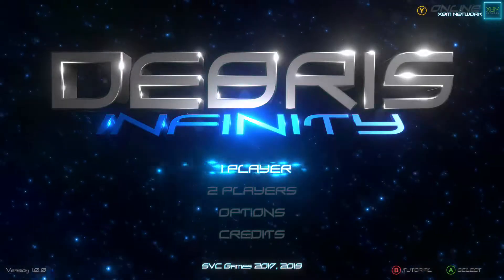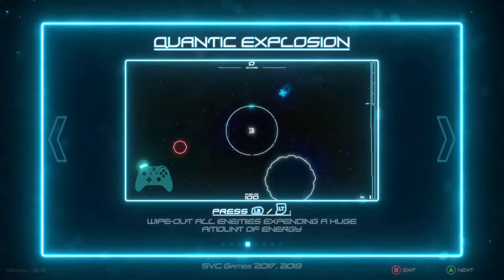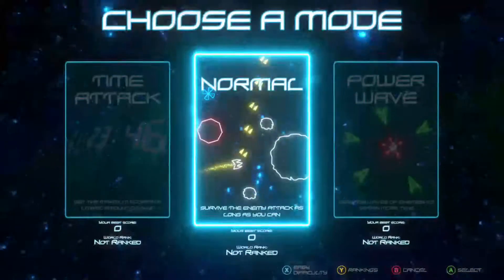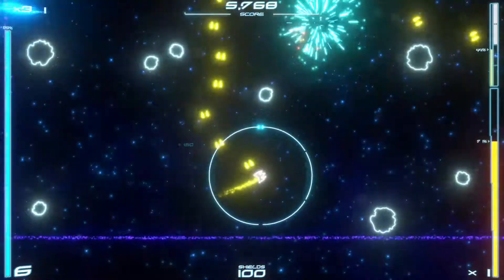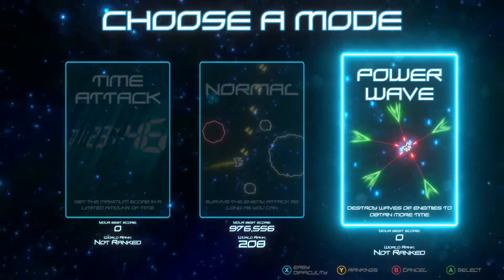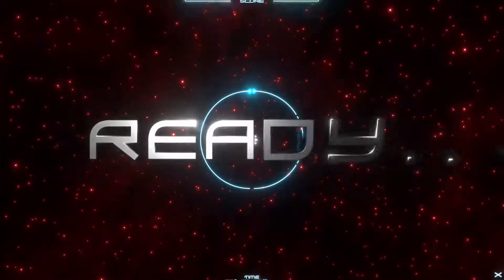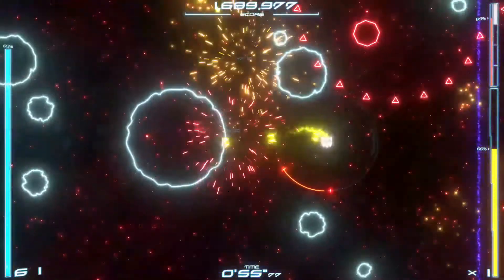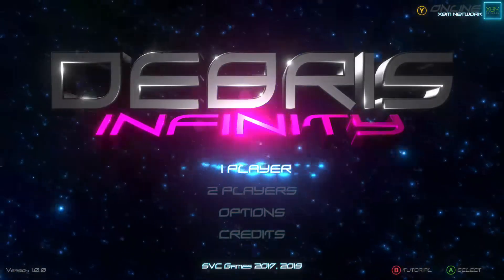Debris Infinity - Xbox One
We take a look at Debris Infinity on Xbox One from SVC Games.

Debris Infinity is an action packed game that puts your reflexes to the limit, allowing you to manipulate time itself to make impossible maneuvers, using an advance scoring system to rank your performance!

With 3 different single-player game modes you can test your skills in exciting scenarios: Fight against the clock in Time Attack, plan you attacks with precision in Power Wave or survive to earn the highest score in Normal mode.

Bring along a friend and enjoy the cooperative gameplay in all game modes, where one player act as the pilot and the other as the gunner: Synchronization is key!

Or fight in Versus Mode, where you can use enemies as weapons or bait, to confuse and defeat the other player!

Test and improve your skills in the pulse-pounding experience of Debris Infinity!

A copy of this game was provided by the Developer/Publisher